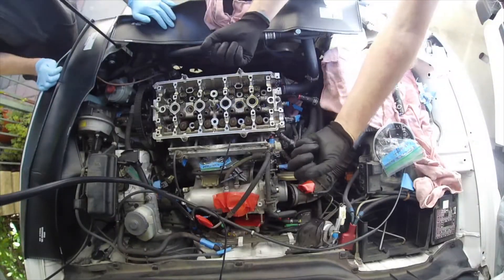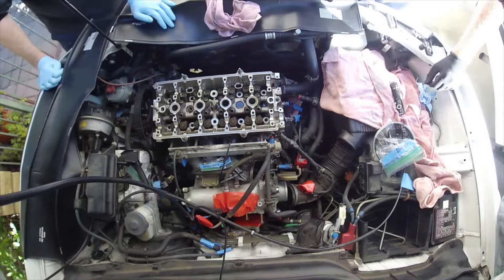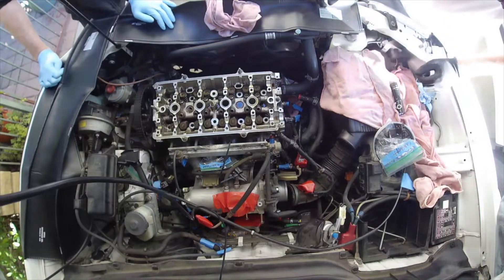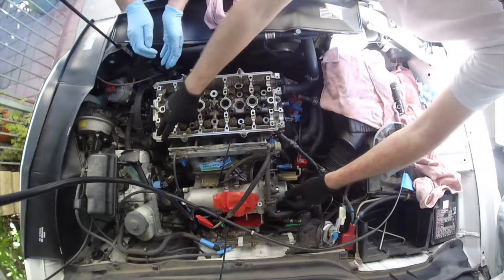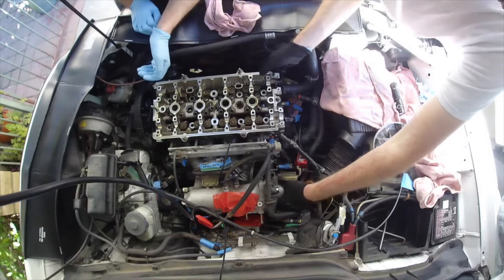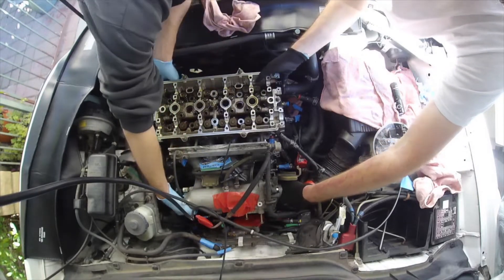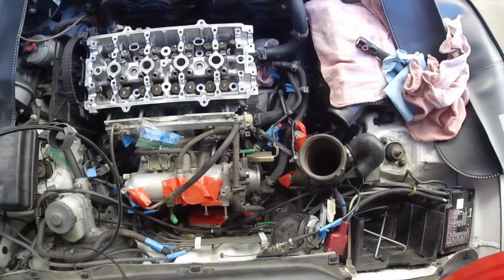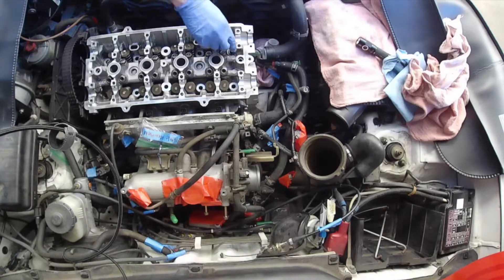Honda CR-V Cylinder Head Rebuild (Time Lapse)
1999 Honda CRV 2.0L First Gen 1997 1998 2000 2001
I had a code of P1399 with check engine light flashing. Loss of power and rough running.
Did a compression test and leak down test. Come to find out cylinder #4 had a burnt exhaust valve. She's back on the road and running great.
So I took the cylinder off and rebuilt it.

Links to parts and supplies I used:

Honda Valve Adjustment Tool

Permatex 81950 Ultra Slick Engine Assembly Lube

Permatex 82194 Ultra Grey Rigid High-Torque RTV Silicone

Super Lube 92003 Silicone Lubricating Grease

3/8" Drive Impact Socket Set SAE and Metric

NEIKO 02330A 1/2 Drive Metric Impact Socket Set

Scraper Japanese Stainless Steel

24-inch Anodized Aluminum Straight Edge

eBay Full Gasket Set Intake Exhaust Valves Fit 97-01 Honda CRV 2.0L DOHC B20B4 B20Z2

Wireless Endoscope

Silicone Rubber End Cap and Plug  Kit

Fuel Filter